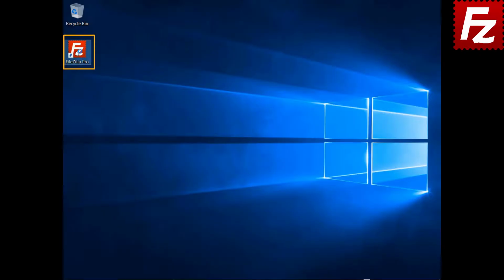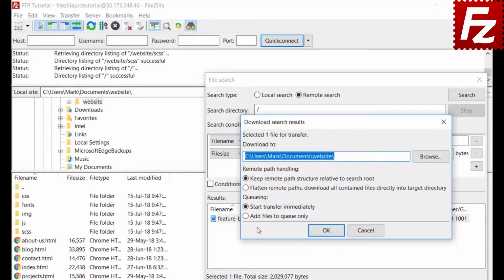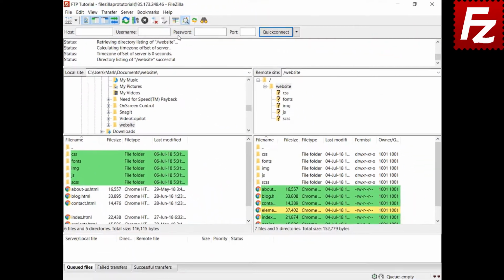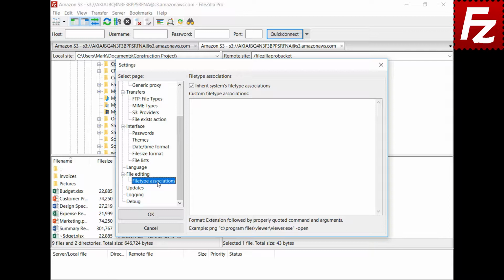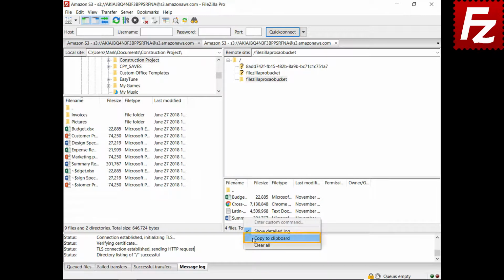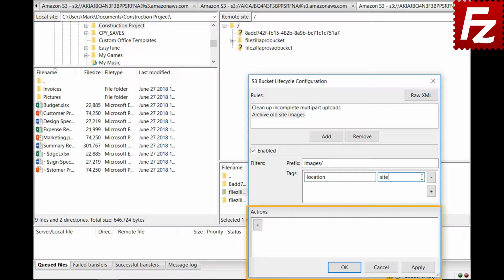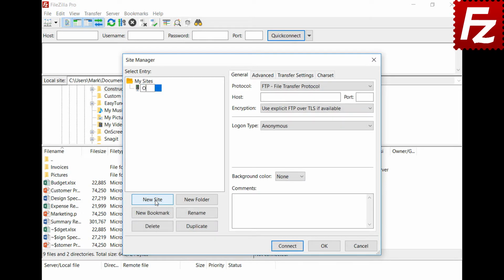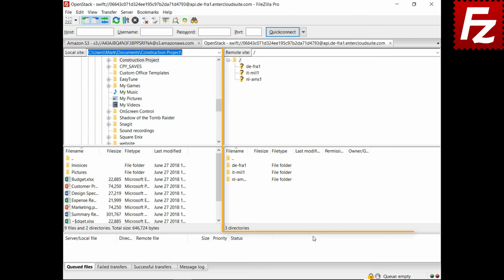FileZilla Pro Complete Tutorial with File Transfer Types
This video collects all Pro FileZilla tutorials, included how to set File Transfer Types.